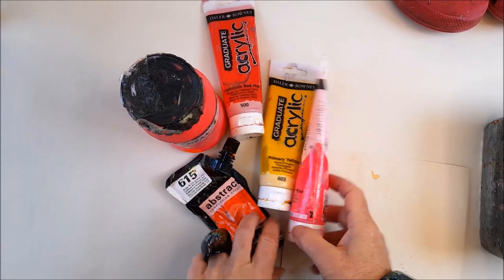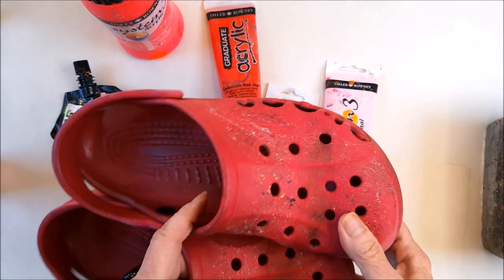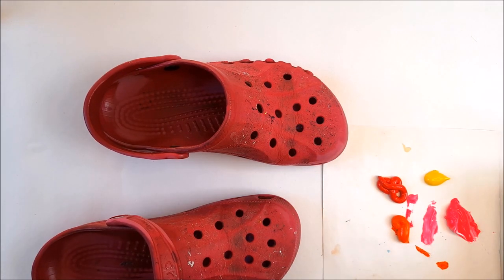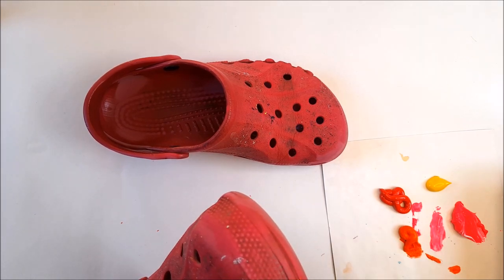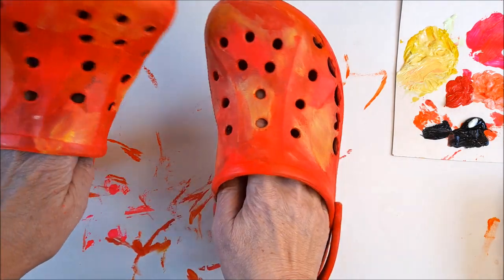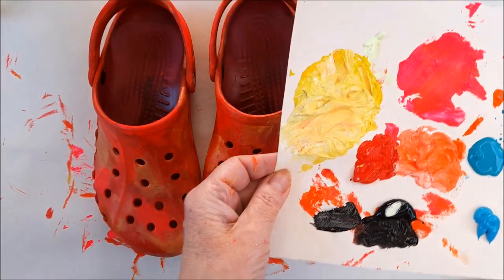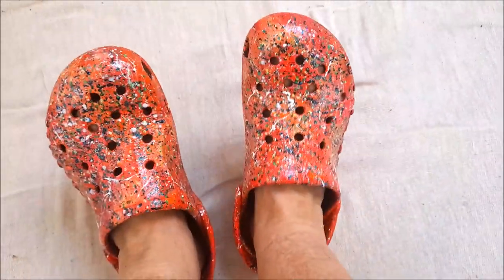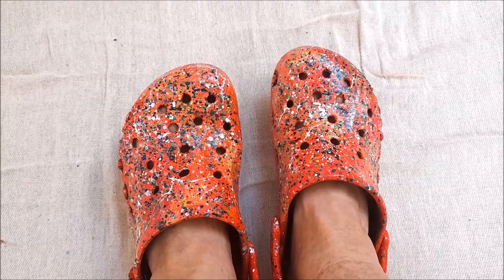Hand Painting Customizing My Crocs Clogs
My 10 year old Crocs are screaming for a makeover. here I show you how to give your Crocs an update using ordinary acrylic paint.

Hey, I sell original art and vintage jewellery & accessories;
- original artwork
- handmade jewellery
- vintage jewellery and accessories